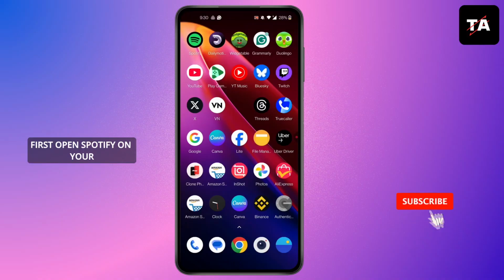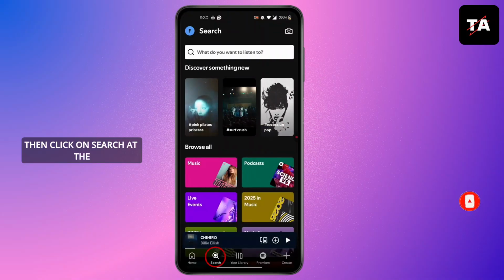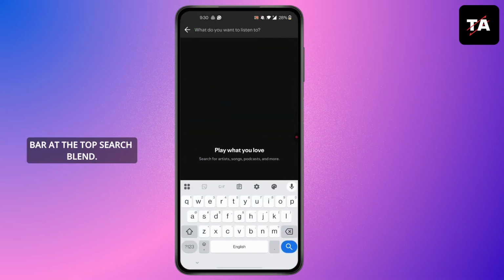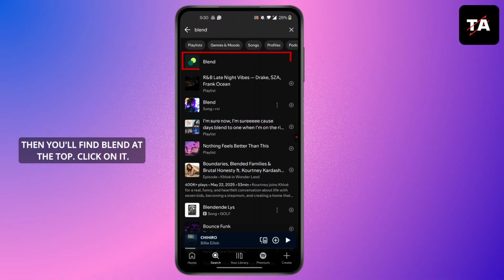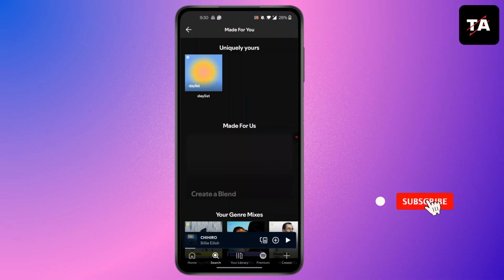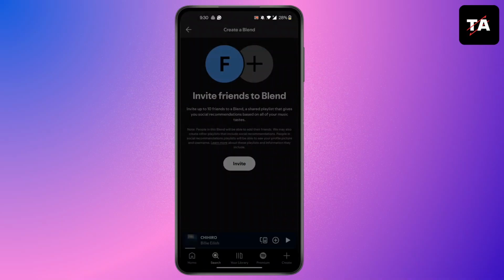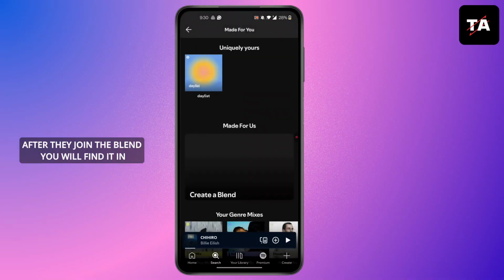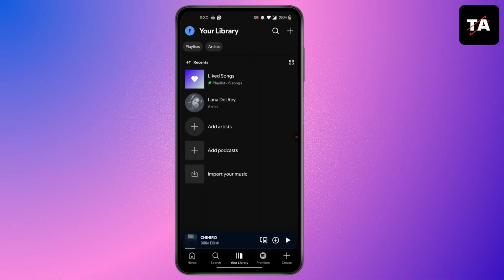How to Create a Spotify Blends Playlist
Welcome to our step-by-step guide on "How to Create a Spotify Blends Playlist"! If you want to enjoy a personalized playlist that mixes your music taste with your friends, this video is for you. We'll show you how to make a Spotify Blends playlist, combine your favorite tracks with your friends, and discover new songs based on shared listening habits. From creating the playlist to sharing it with friends, these tips will help you get the most out of Spotify's Blends feature.

How to blend music with your friends on Spotify

Tips to get the most out of Spotify Blends

How to discover new music with Spotify Blends